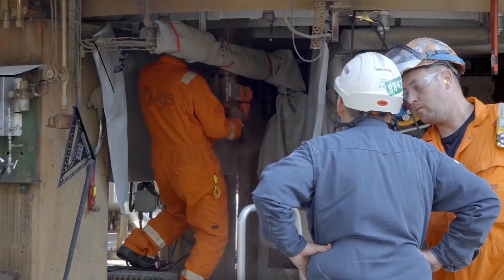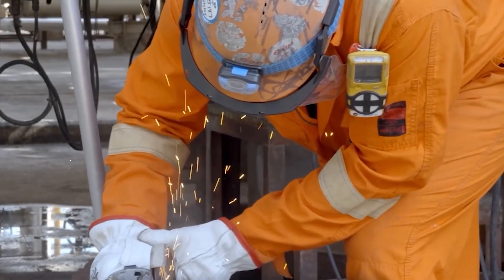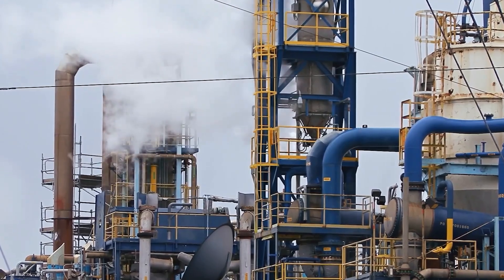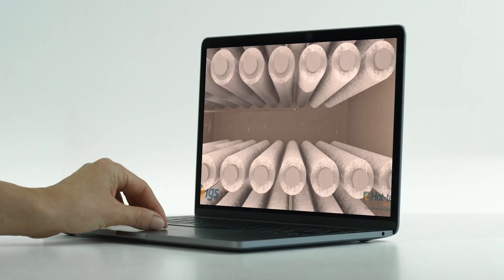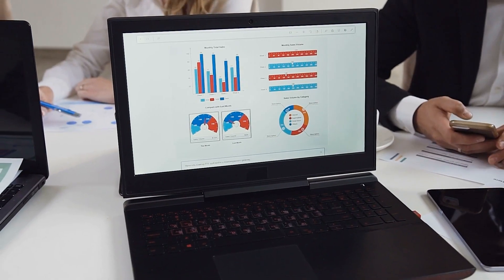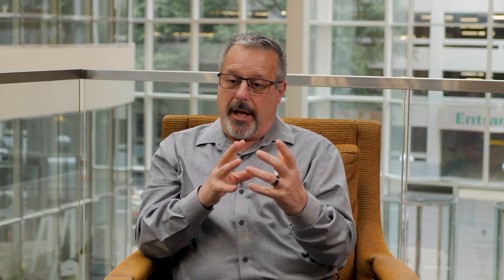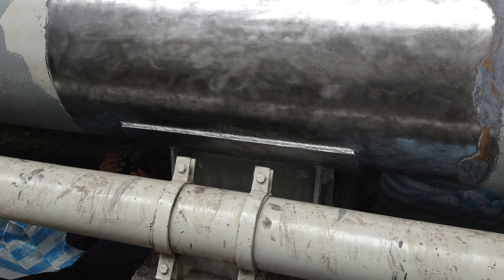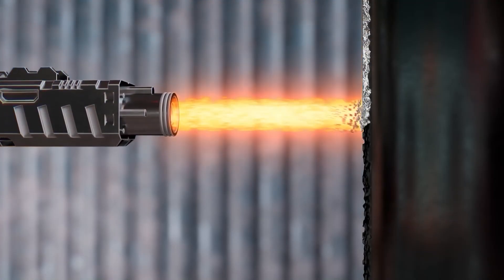How Ceramic Coatings Addressed Corrosion and Fouling in Refinery Units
00;00;00;02
00;00;26;03
Unknown
They looked at organic coatings didn't last long enough. Well, the overlay overkill for this
scenario, but they put our coatings into the both of those units. Now, it's been six years.
They're operating perfectly under
inspection. My name is Larry Emch. I work for IGS and I'm
director of the Thermal Efficiency Group. I have a great example of a global energy
company, and we've worked with them for over a decade now.
00;00;26;08
00;00;53;22
Unknown
We introduced oursel
ves to them at one of their smallest sites. They had a very special
problem in a crude heater, and they had hot spots on their tubes. And we had just recently
came up with the technology where we could remove those hot spots. While the heaters
online, they
showed us what their hot spots were. We took our tooling in and we actually
did that job for them, and that brought them the freedom to not have an unplanned
shutdown, to not have a safety moment.
00;00;53;22
00;01;16;23
Unknown
Another hot spot they c
ouldn't deal with. Two years later, sister site now in the SMR which
is a whole different scenario for production. What's critical there is a convection section,
convection sections of notorious for fouling over the years and not really being paid much
att
ention to. We had just come out with an online cleaning method for convection section,
so we went to them first.
00;01;16;26
00;01;38;22
Unknown
And so we did that work for them, cleaned the convection sections, got them out of
headwinds of production t
hat was hurting them because of all the fouling. So now this
customer has momentum with our technologies. They've got a trust with us that we're
A Decade of Partnership: Ceramic Coating Solutions for Energy Company.docx
doing things safely. We're doing them on time. It's efficient. And they're actually getting all
the benefits th
at they were expected to have.
00;01;38;24
00;02;07;01
Unknown
The biggest part of our product line is coatings. So they bring us in and we look at an aiming
column channel head and another unit. We did both of those jobs at the same time. High
velocity
thermal spray. This is all about corrosion and critical vessels. They looked at
organic coatings. Didn't last long enough. Well, the overlay overkill for this scenario, but
they put our coatings into the both of those units.
00;02;07;04
00;02;31;29
Unk
nown
Now, it's been six years. They're operating perfectly under inspection, and they continue to
look for places to put high velocity thermal spray across their fleet, because now it's part of
their ongoing training and sharing information. We actually ha
ve two coating families, the
other family coating in Cetek. The ceramic coating brings in a whole nother level of
performance improvements for other fired heaters.
00;02;32;01
00;02;58;09
Unknown
They took us to their smallest unit, a small HTS unit. So
they used our tube and refractory
coating in that heater first. Perfect fit for them. They got another six years of nice production
out of it. Protected the tubes from ageing. The refractory got more energy out of it. Now if
you look at our relationship,
they've actually taken those same ceramic coatings and
putting them in critical fleet units.
00;02;58;13
00;03;21;01
Unknown
As a matter of fact, they've gone so far as under the revamp umbrellas. When you're looking
at re tubing rebuilding, revamping,
they bring our process engineers in to sit at the table
when they talk about upgrading metallurgy, expanding the convection section, improving
draft burners. And what else can we do with the coatings? Can we get more throughput out
of it?
00;03;21;02
00
;03;41;23
Unknown
What kind of emission reductions? Because that's also part of today's scoring. So if you
think about a ten year relationship, that's a perfect story for how a customer tried us.
Worked with us. Took took small risks online repairs and now
incorporate all of the IGS
solutions across our entire fleet.